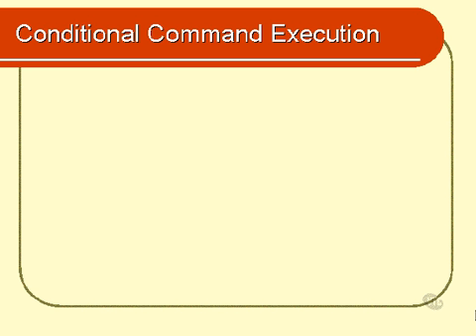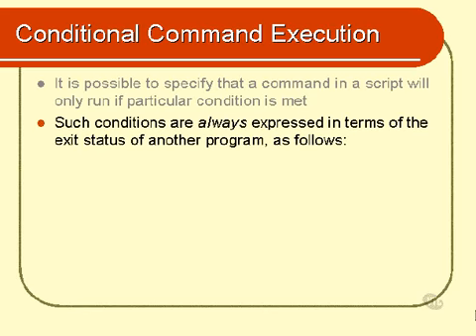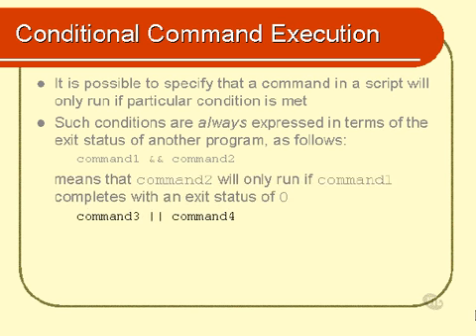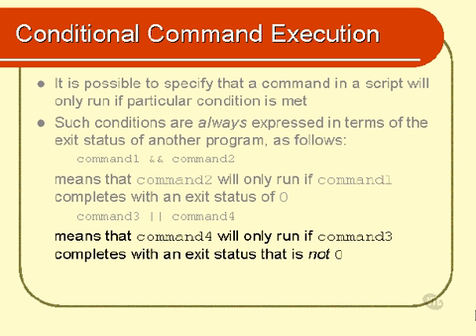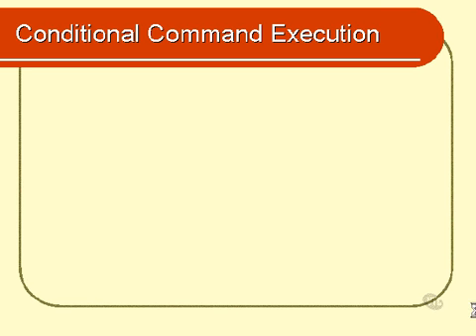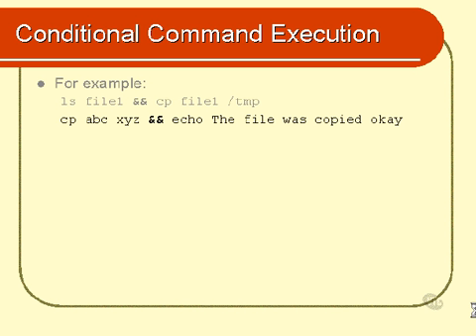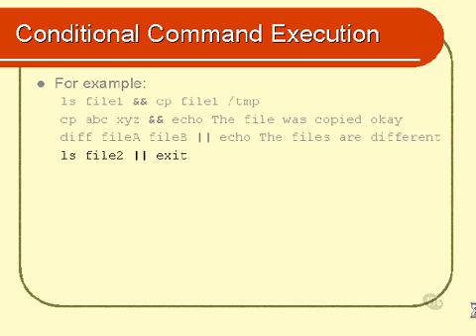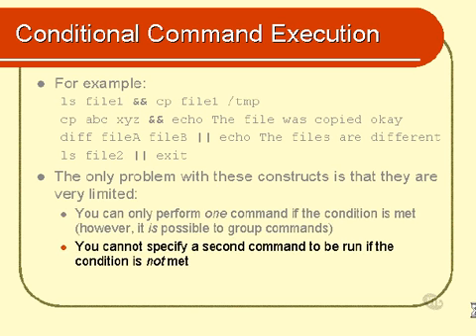Shell script Course learning : Part27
Conditional shell script : Conditional Command Execution